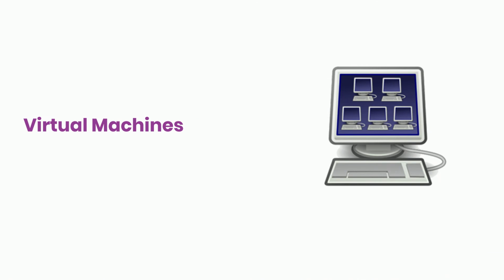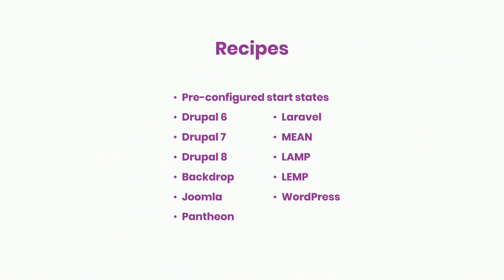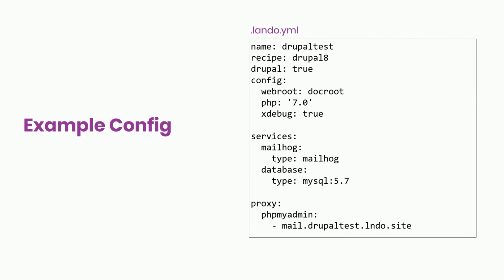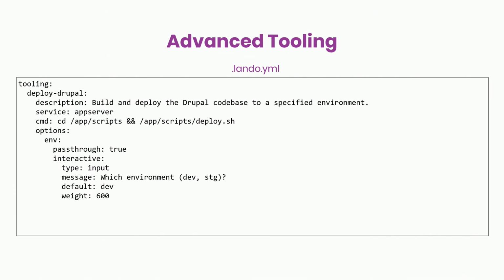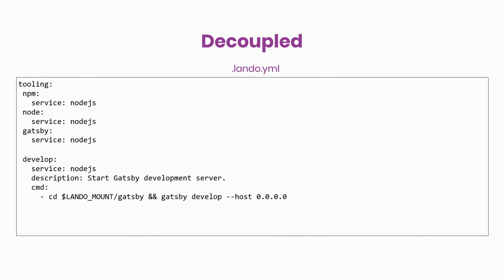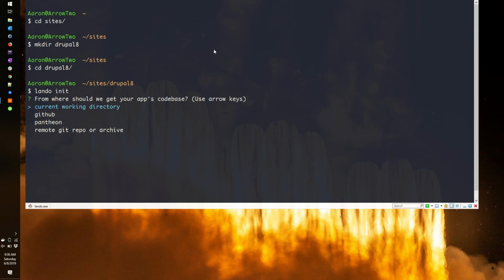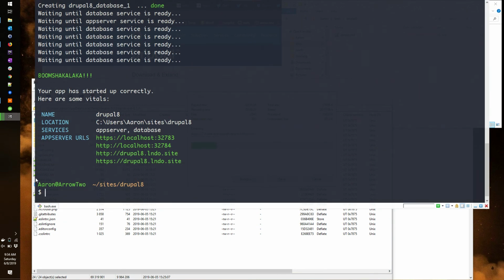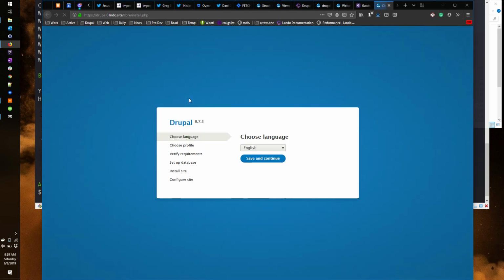Level Up Your Development Experience with Lando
Speaker:  aaronfeledy

Asking members of your team to spin up local copies of your Drupal application can result in an assorted array of solutions to the same problem: Some may spin up virtual machines while others may cobble together their favorite combination of Docker Containers. Some may struggle with native solutions on their machines while others may be entirely uncertain on where to begin. Adding common services and development tools such as xdebug, mailhog, or Drush may pose additional problems to even the more savvy members of your team.

Whether you need to simulate infrastructure(e.g. redis, nginx, solr), helper services(e.g. mailhog, phpmyadmin, xdebug), development tools(e.g. grunt, drush, composer), or common automation tasks(CI, testing, building deployment artifacts), Lando provides a solution to quickly specify and painlessly spin up the services and tools needed to develop your projects. It's a free, open source, cross-platform, local development environment and DevOps tool built on Docker container technology. Designed to work with most major languages, frameworks and services, Lando provides an easy way for developers of all types to specify simple or complex requirements for their projects, and then quickly get to work on them.

In this presentation, you will learn some Lando basics, including how to use Lando's built-in recipes to quickly spin up Drupal environments. You will learn how to define your development stack in a simple Lando configuration file that can be committed to your code repository and shared with other team members. You will learn how Lando can easily push and pull code, database, and files from hosting services such as Pantheon. You will learn how Lando can perform automation tasks and how easily it can do testing and CI. You will also learn how Lando can be used to build a decoupled Drupal/Gatsby development stack in just minutes. Most importantly, you will leave this session knowing that after making the switch to Lando, your team will never need to configure a virtual machine or install another local development tool for any of your projects.